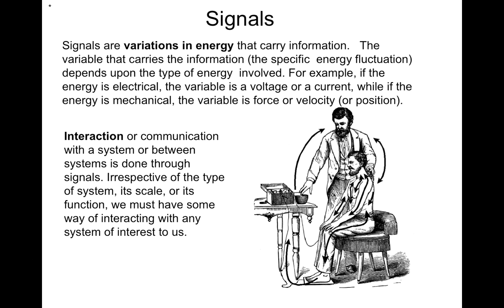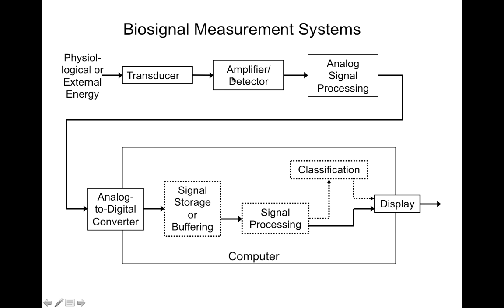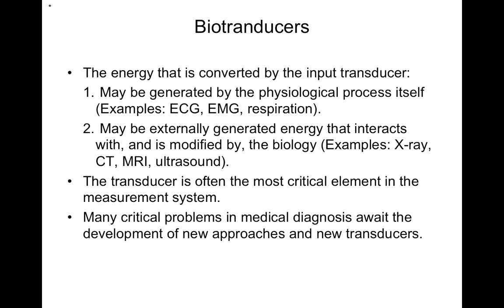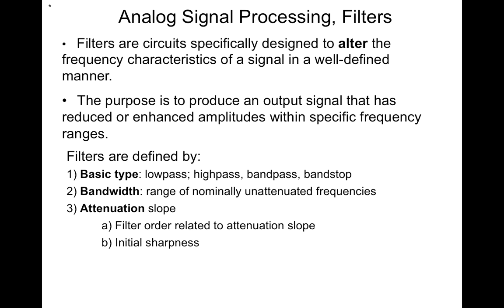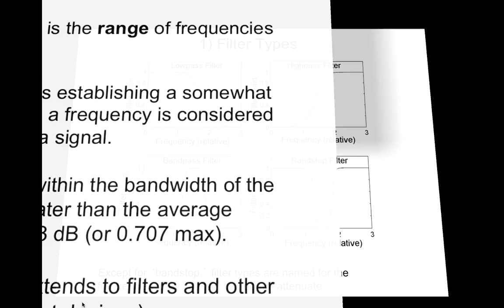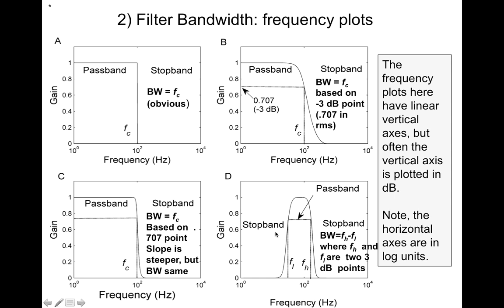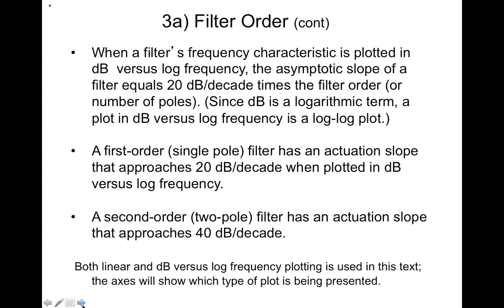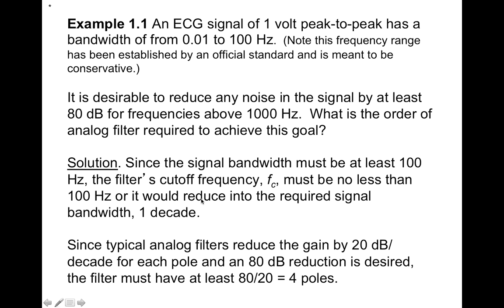ECE 5351 Module 1 Video 1